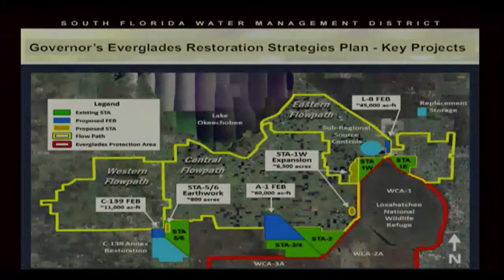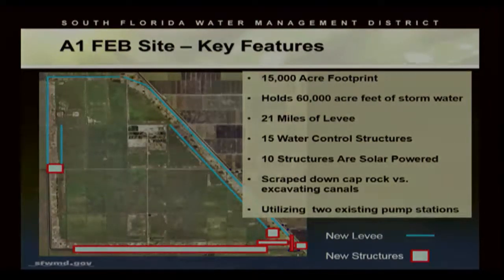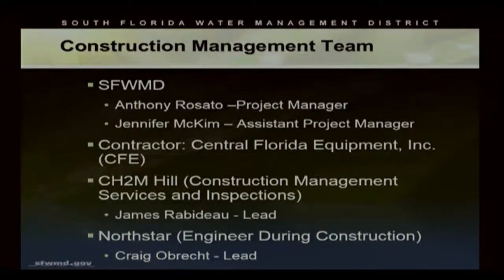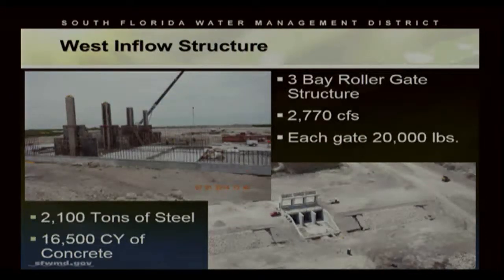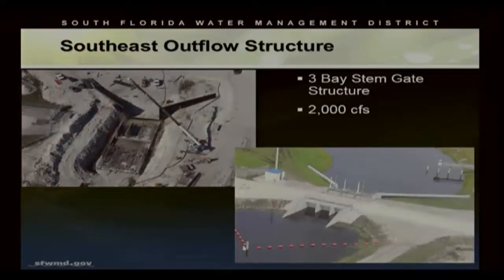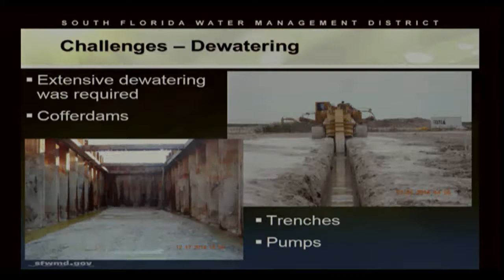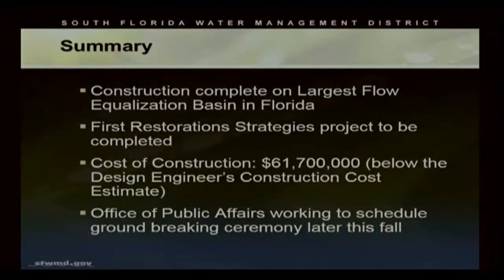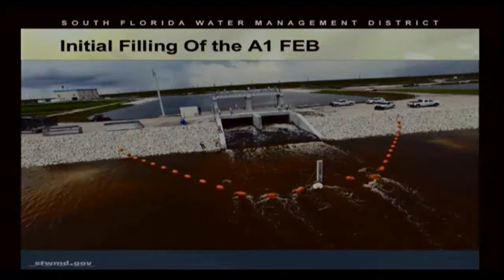Everglades Restoration Project - A-1 Flow Equalization Basin Project Status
SFWMD staff present to the governing board regarding the status of the A-1 flow equalization basin project at the 9/10/2015 Governing Board Meeting.